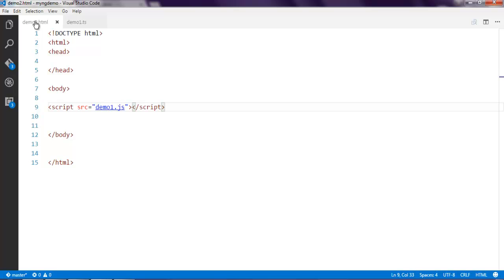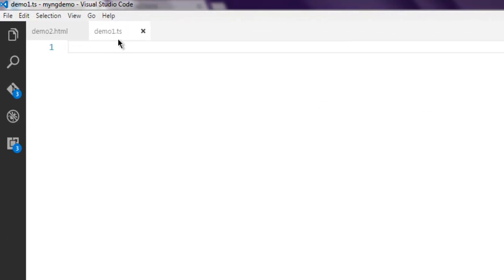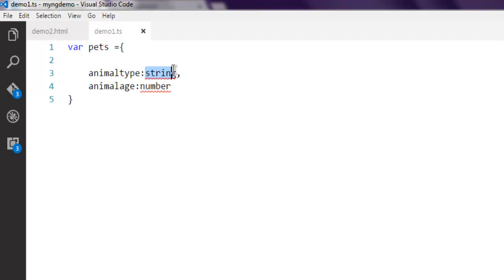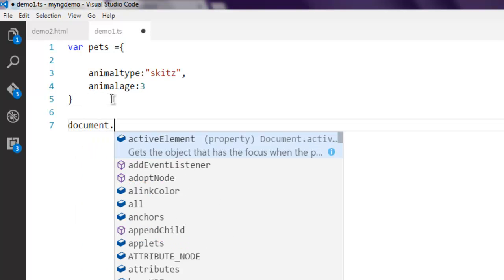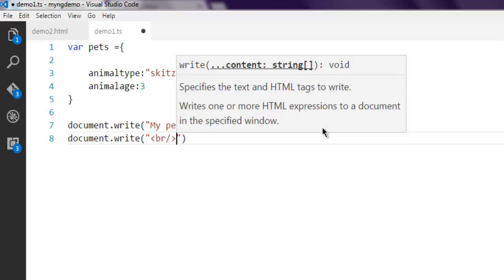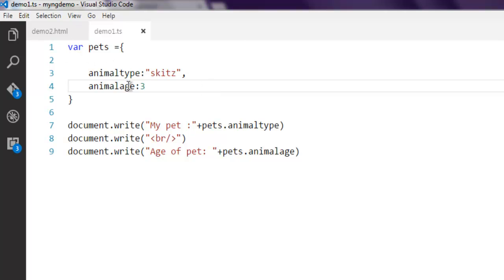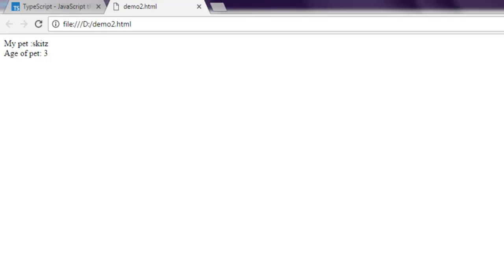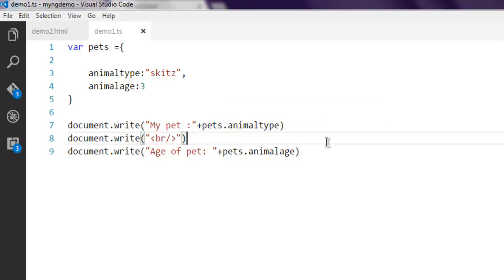Typescript Objects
Learn how to write Objects in Typescript.